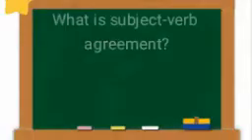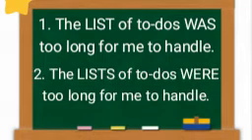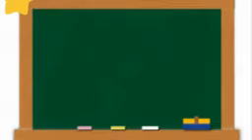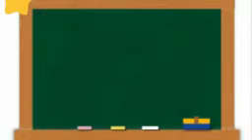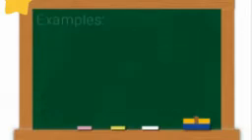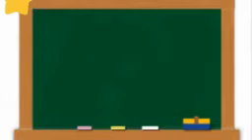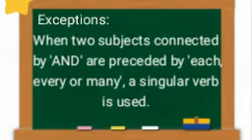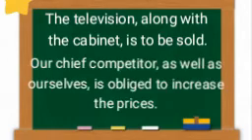English Grammar:Subject-Verb Agreement(Part 1)||Students Learning Avenue